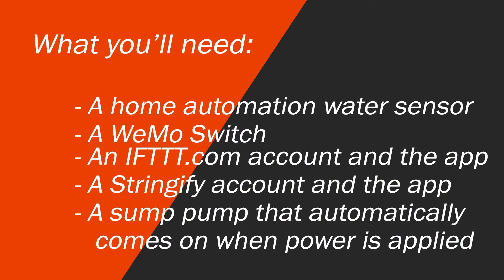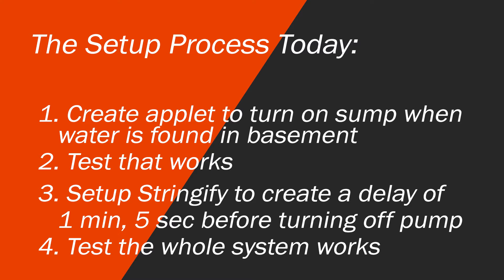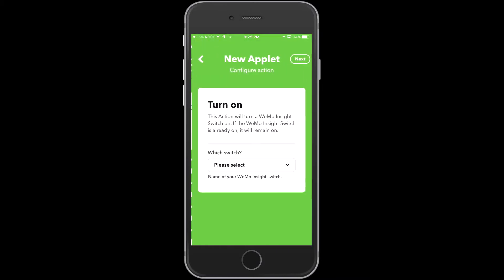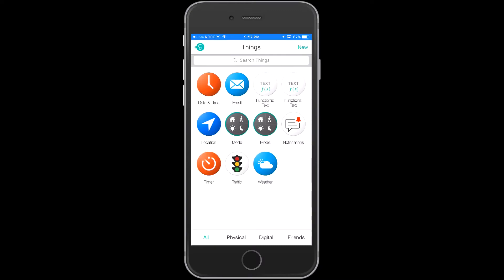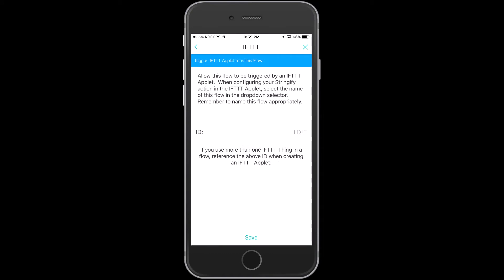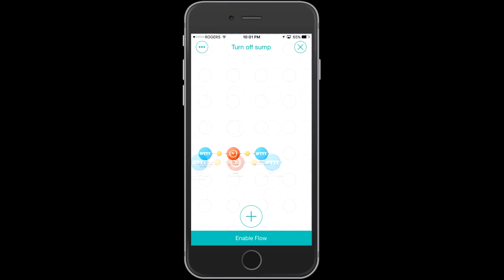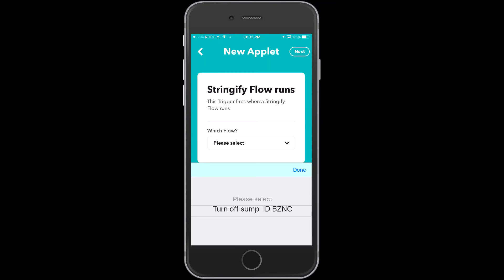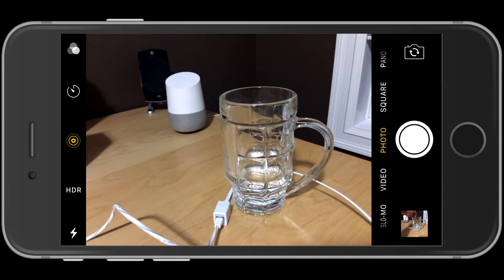Automate Your Sump Pump With IFTTT, Stringify, and a Wemo Switch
I show you how to automate a sump pump and/or show you how to automate any water pump.  I do this with a number of devices and tools, including IFTTT (if this then that), Stringify, a WeMo Switch, and a Dlink water sensor.

The sump pump uses a smart home water sensor to trigger on the wemo switch.  That allows us to turn on the sump pump automatically and this is done through IFTTT.  However, there is no way to turn off the pump with IFTTT.  So, I use Stringify to pass to, put in a time delay and then pass back to IFTTT.

Once I pass back after my time delay, I use the WeMo Insight switch to turn off the sump pump automatically.

Passing from Stringify and IFTTT and IFTTT to Stringify is actually really easy and is incredibly powerful.  It's one of the best ways I've found to automate your home or automate your life!

Brian